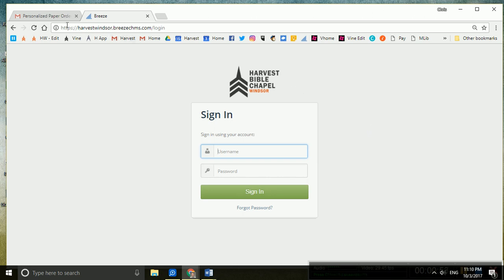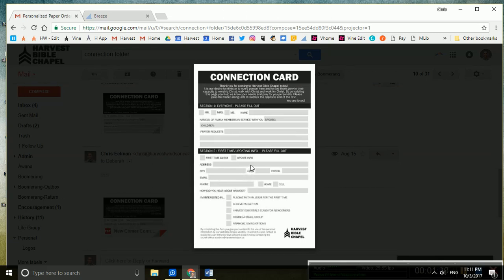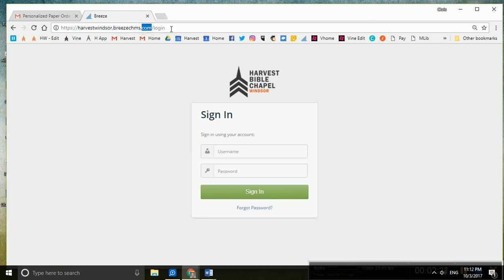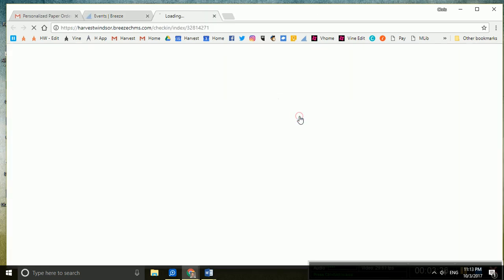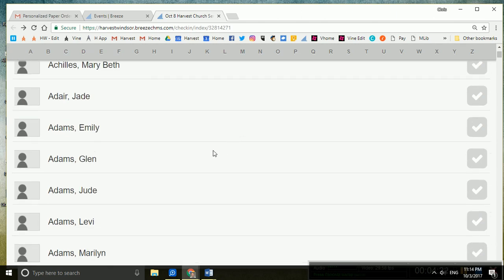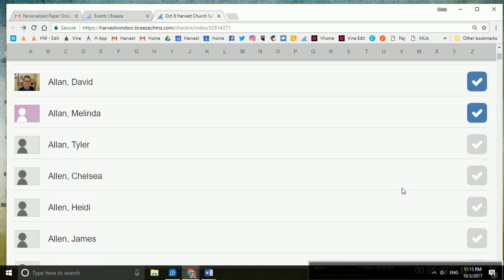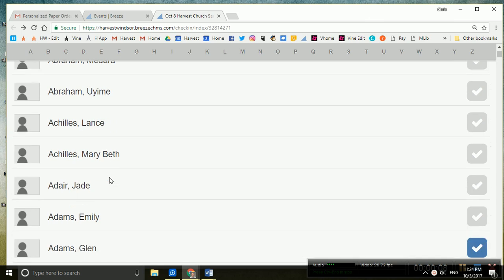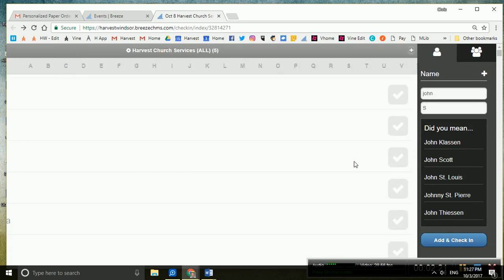Tutorial Video: Connection Card Inputing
A quick tutorial of our connection card processing in the church management system.